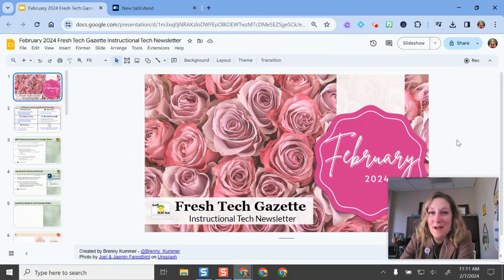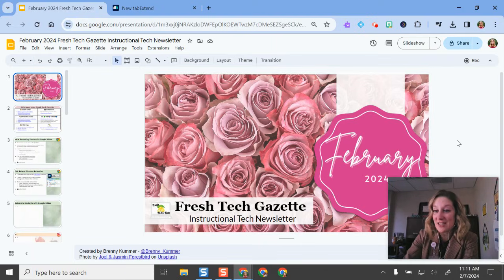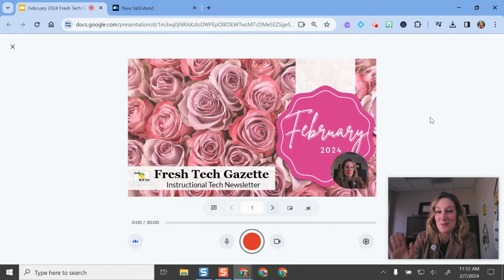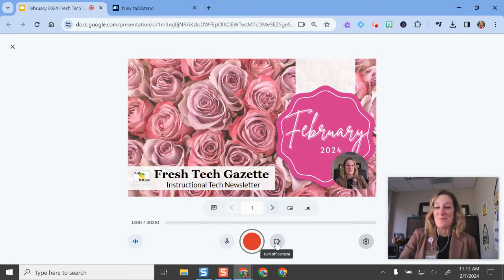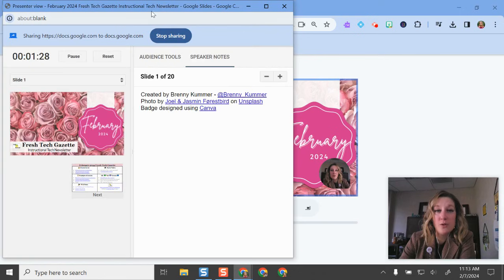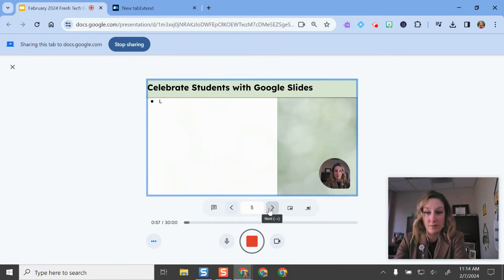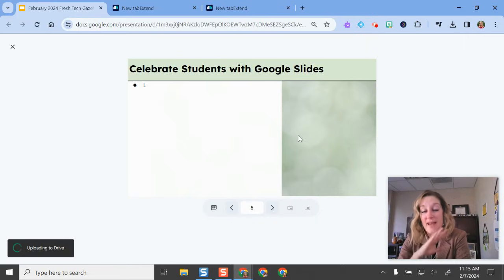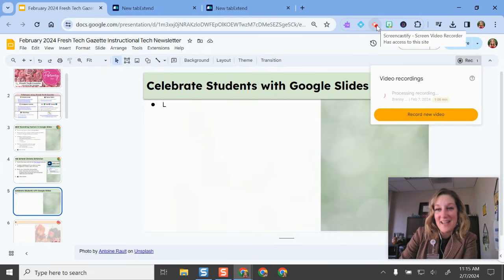New Record Feature in Google Slides Tutorial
Learn how to leverage the NEW record / recording feature in Google Slides! This feature allows you to record your slideshow presentation while also being on camera. Helpful for sub plans, eLearning, video stations, and self-paced learning playlists!